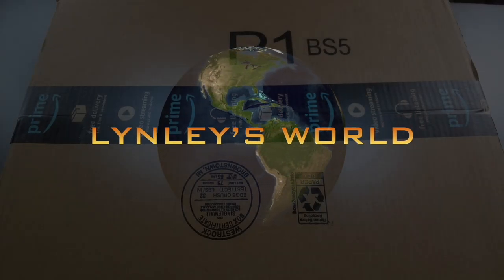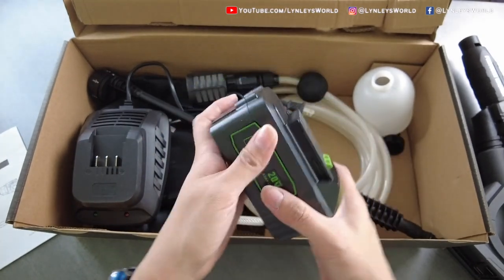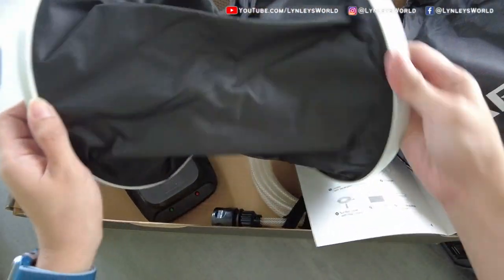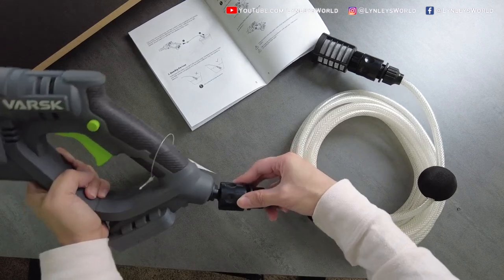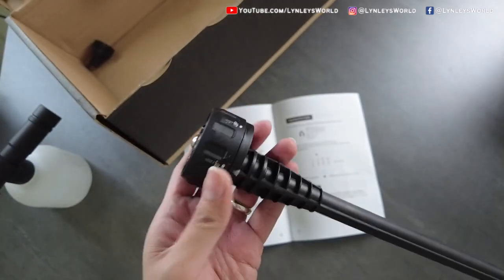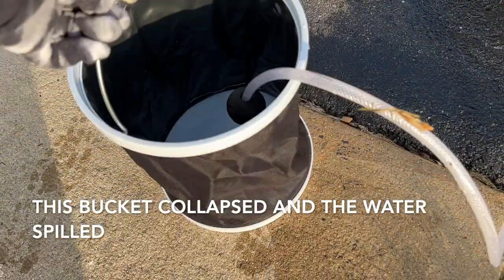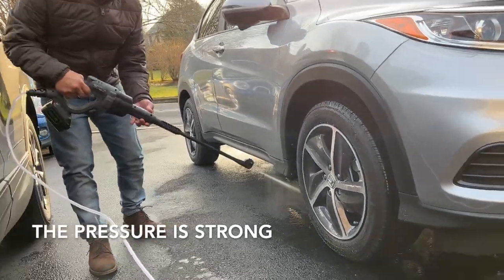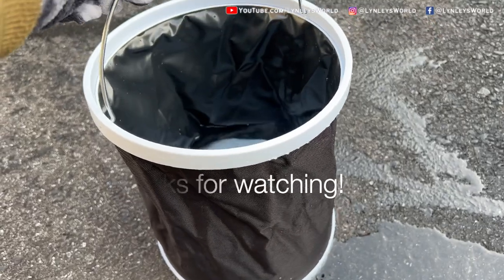VARSK Cordless PRESSURE WASHER: Unboxing & Testing on Cars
My dad got this from Amazon. I unboxed and he tested this on our cars. VARSK Cordless Pressure Washer, 20V 4.0Ah Cordless Power Washer with 6-in-1 Nozzle, Battery and Charger, Ideal for Washing Cars, Watering Flowers, Cleaning Floors. VAR-910 👉 *

Filmed: December 23 - 24, 2021

Amazon Storefront
Sessions Live - catch me sing live!

* $5 OFF Natural Beauty Products

🎥 YOUTUBE EQUIPMENT ⬇️⬇️⬇️

* Apple MacBook Pro M1 16GB 2TB

* Apple iPhone 13 Pro 256GB Sierra Blue
* Apple iPad Air 4th Gen 256GB Sky Blue

🌟 MICROPHONES 🌟
* DJI Pocket 2 Wireless Microphone
* USB Desktop Mic with Gooseneck
* Lavalier Lapel Microphone
* Comica Traxshot Shotgun Microphone

🌟 LIGHTING 🌟
* Neewer 18-inch Ring Light
* 12-inch Ring Light